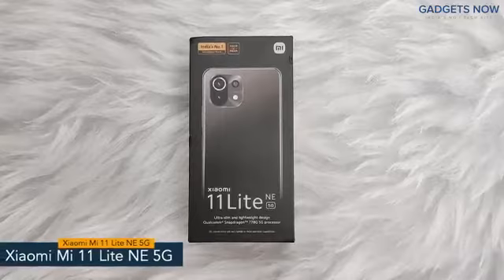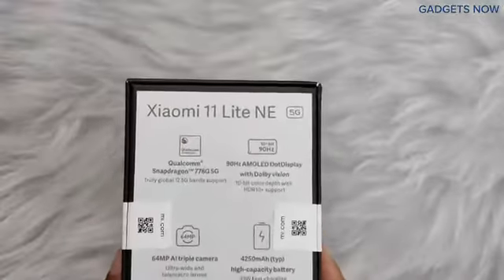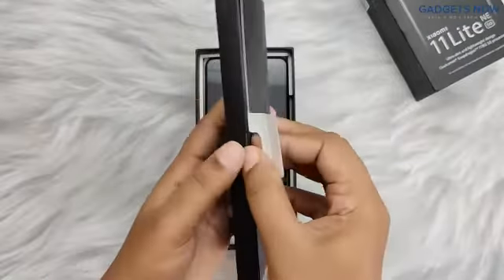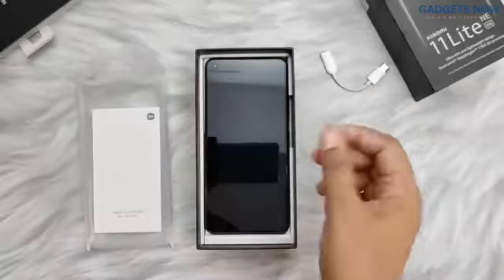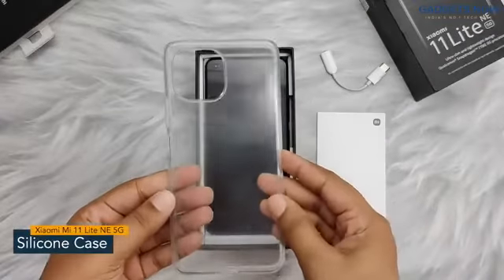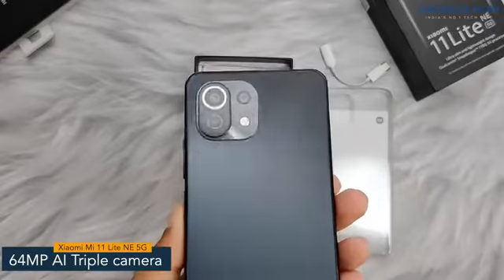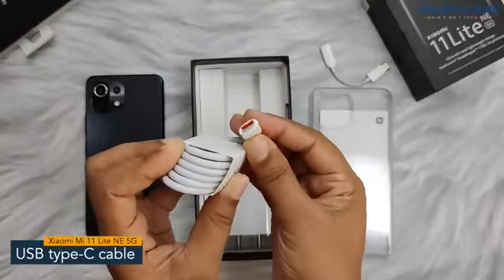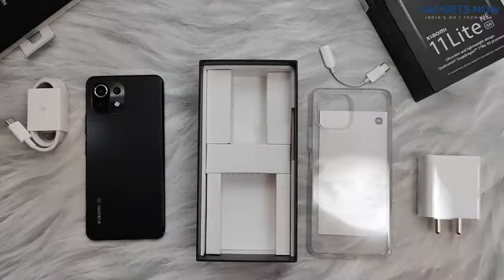Xiaomi 11 Lite NE 5G (Jazz Blue 6GB RAM 128 GB Storage) | Slimmest (6.81mm) & Lightest (158g) 5G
Xiaomi 11 Lite NE 5G (Jazz Blue 6GB RAM 128 GB Storage) | Slimmest (6.81mm) & Lightest (158g) 5G Smartphone | 10-bit AMOLED with Dolby Vision | Additional Off up to 5000 on Exchange